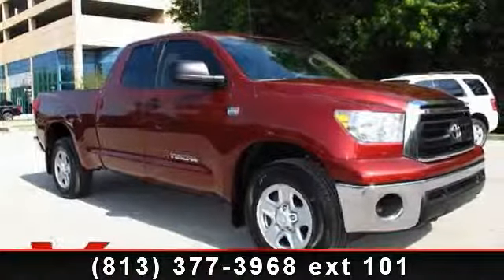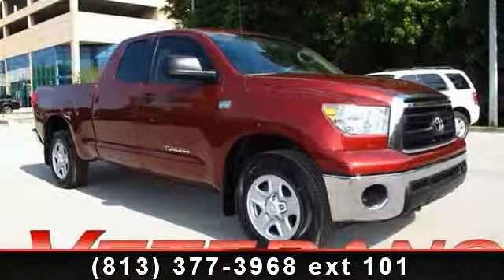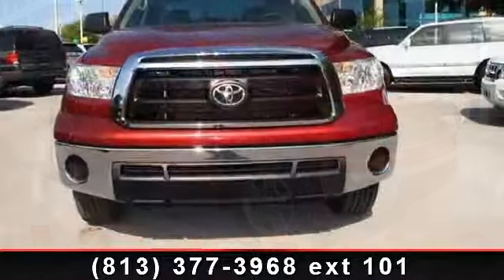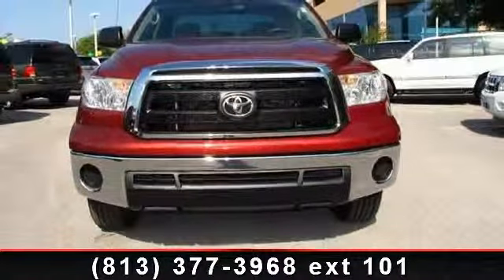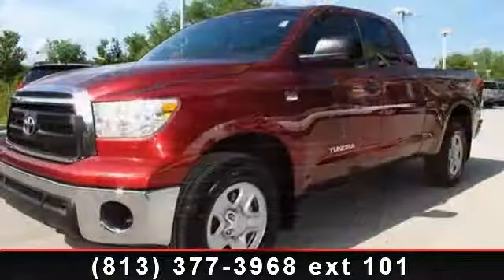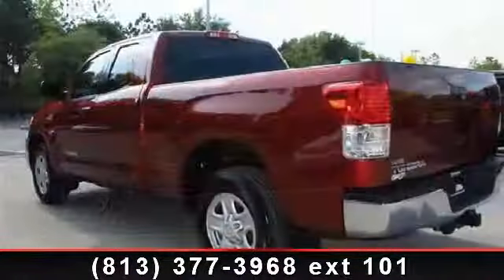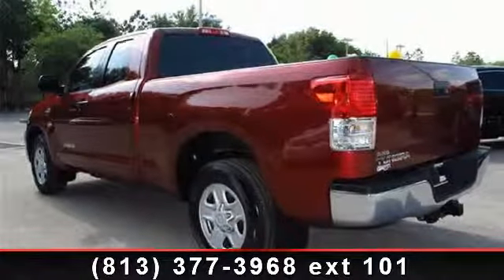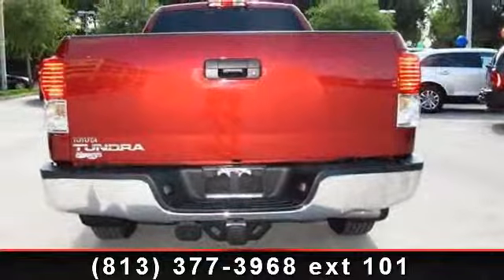2010 Toyota Tundra - Veterans Ford - Tampa, FL 33625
Tow Package (Supplemental Transmission Cooler), 4.6L V8 DOHC 32V VVT-i, Sand Beige w/Fabric Seat Trim or Heavy Duty Vinyl Seat Trim w/Work Truck, and bedliner. Tired of the same boring drive? Well change up things with this rock solid 2010 Toyota Tundra. It is nicely equipped with features such as Tow Package (Supplemental Transmission Cooler), 4.6L V8 DOHC 32V VVT-i, Sand Beige w/Fabric Seat Trim or Heavy Duty Vinyl Seat Trim w/Work Truck, and bedliner. Awarded Consumer Guide's rating as a 2010 Recommended Large Pickup. Some manufacturers cut corners to save money, but Toyota didn't try to shave off a single penny when building this excellent Tundra. Nobody beats a Veteran's Ford deal!!